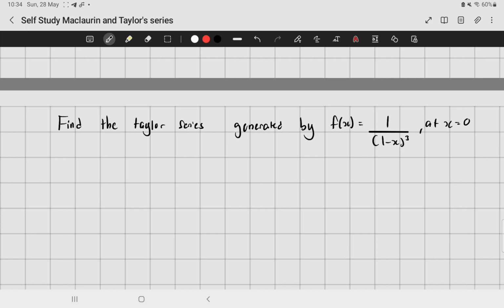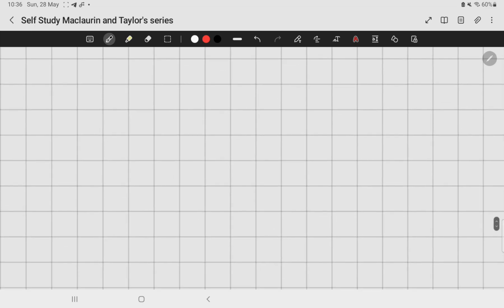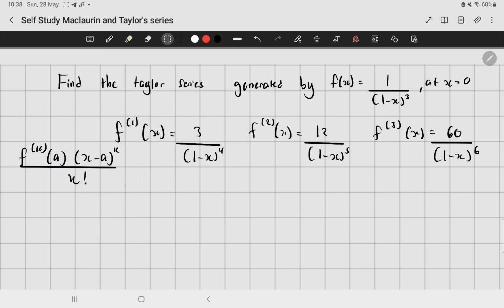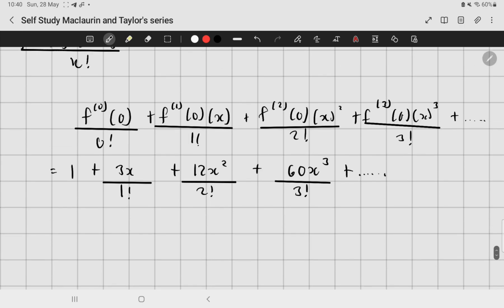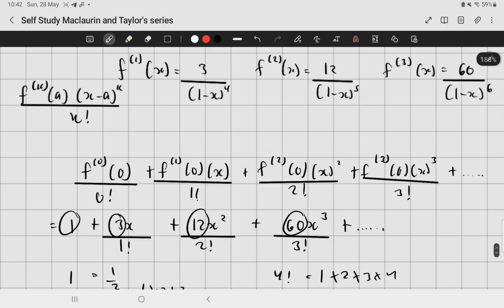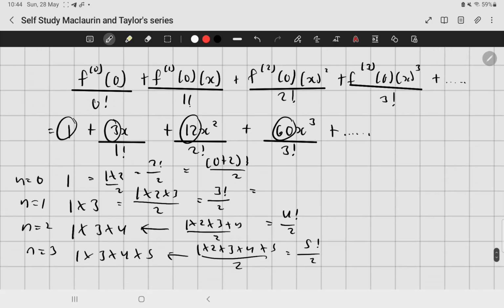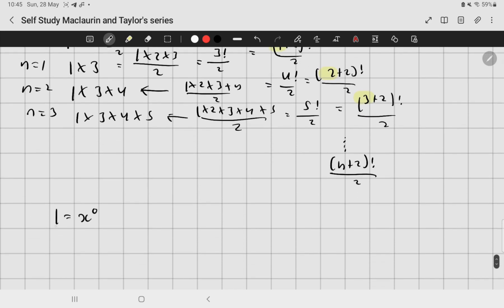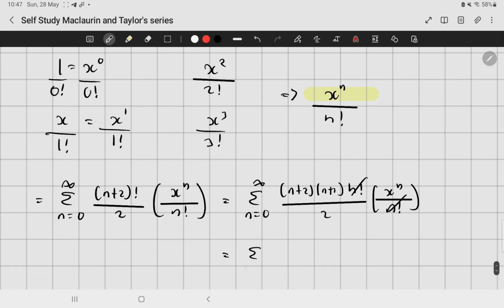Taylor Series | Finding The Pattern